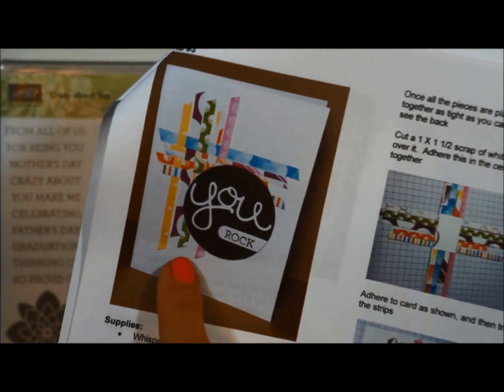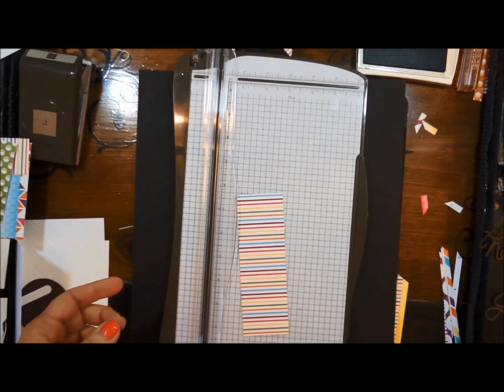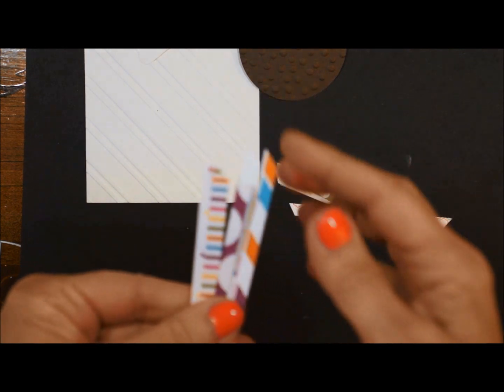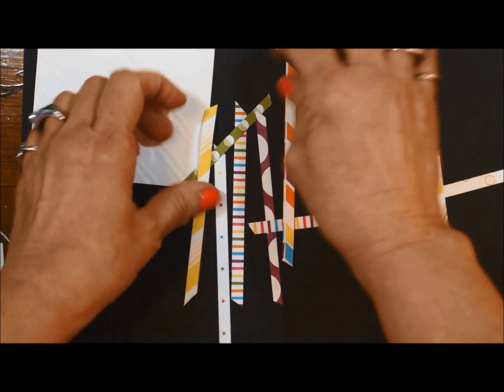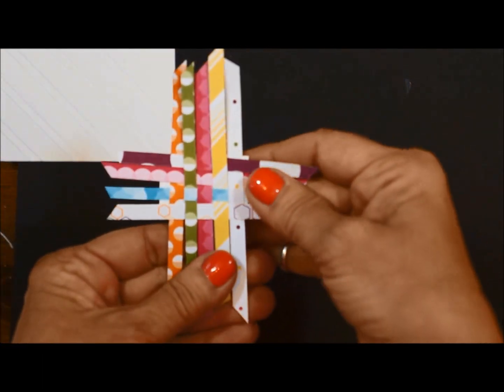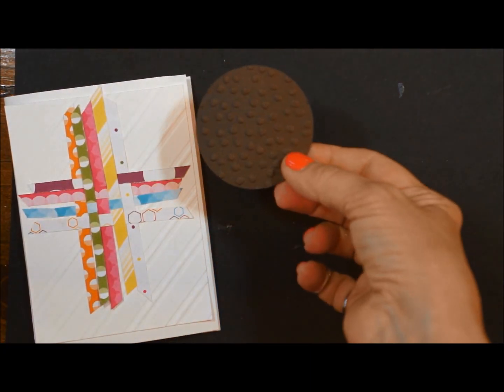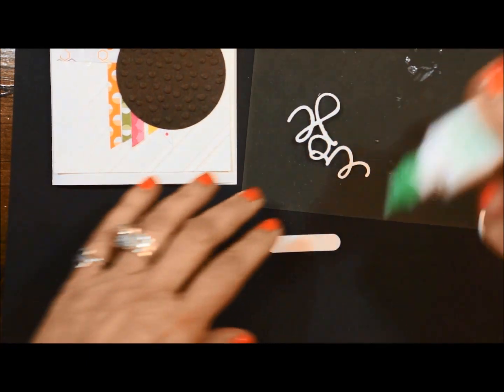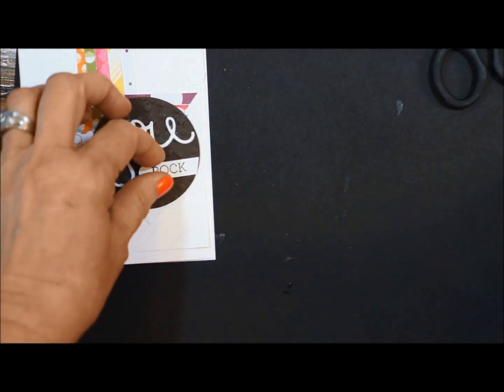Crazy About You Stampin' Up! May 2015 Online Card 4 of 6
Each month I offer Online Card Classes.  All who place an order on my receive a FREE Card Kit in the mail.  A PDF is emailed to everyone and well as these Youtube videos.  I have been a Stampin' Up! Demonstrator for over 17 years!  I love teaching you how to use our products!  And finding your Creative Side!